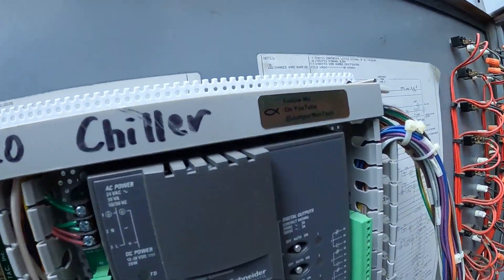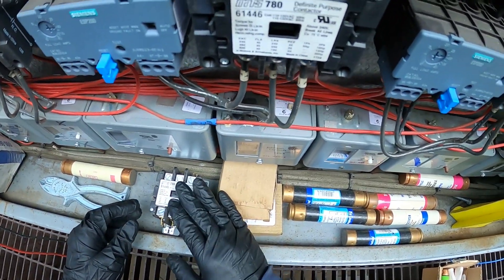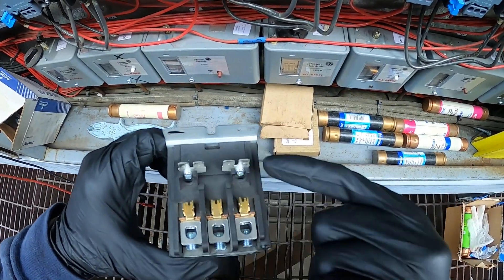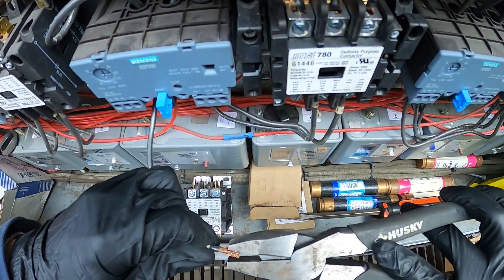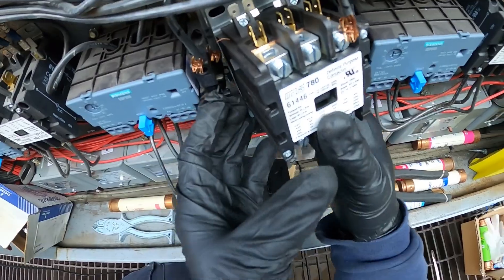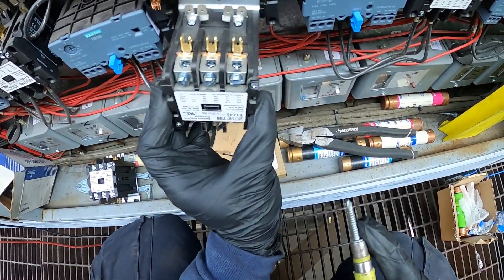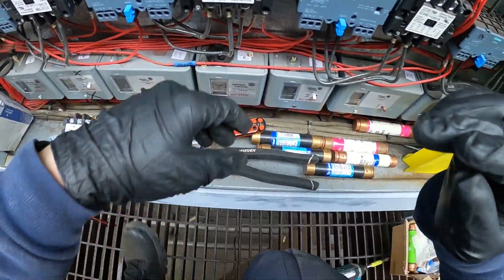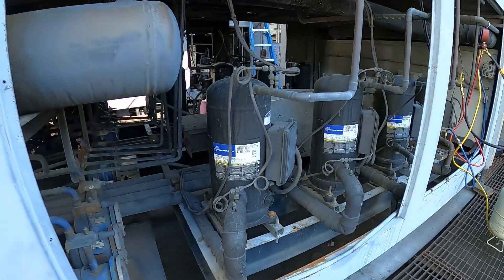HVAC Service Call (How To Replace A Contactor) Air Cooled Chiller/Industrial AC & Refrigeration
Service Call: Compressor never stops running?
How to replace a contactor on an ac unit?
Hvac Rooftop Unit RTU service call/Air cooled chiller

Camera Used: GoPro HERO8 Black

GoPro HERO8 Black (Camera Alone)

GoPro Hero8 Black Action Camera with Accessory Bundle

Fieldpiece SC260 Clamp Multimeter With True Rms

Fieldpiece HS33 Expandable Manual Ranging Stick Multimeter for HVAC/R